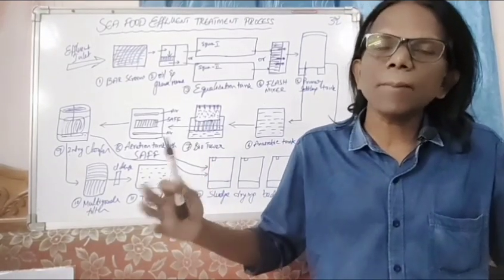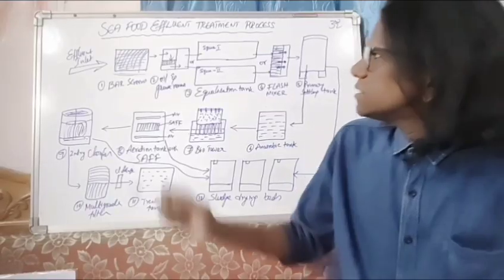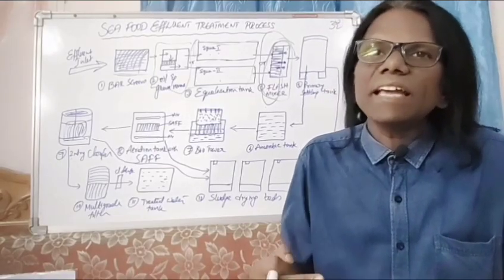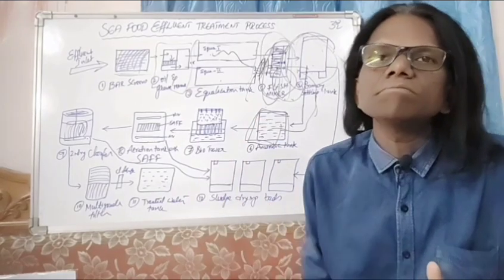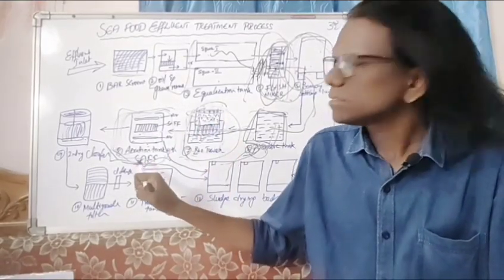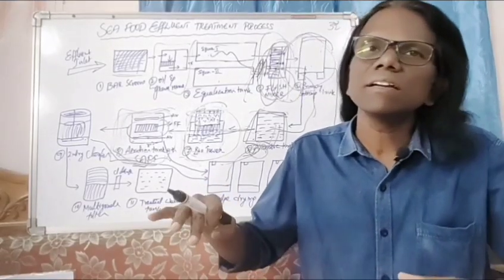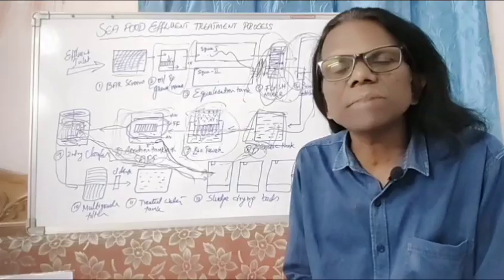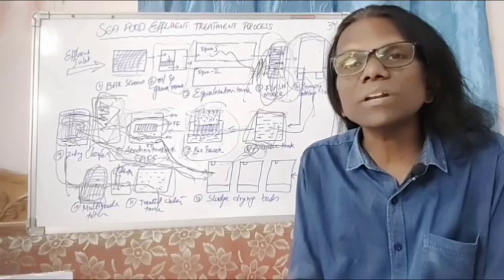Effluent Treatment Process in Seafood Industry Shrimp P 2